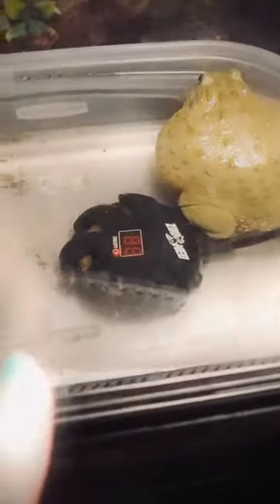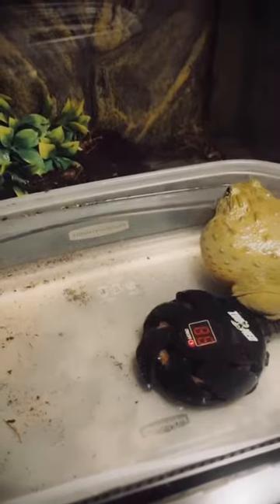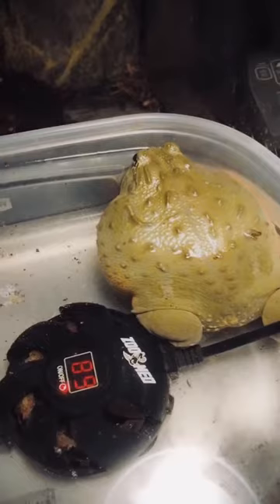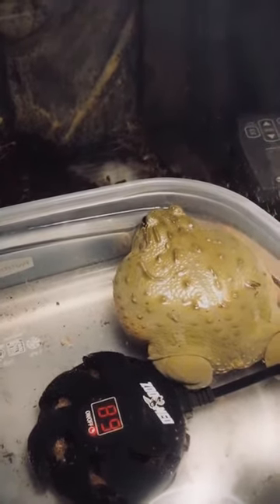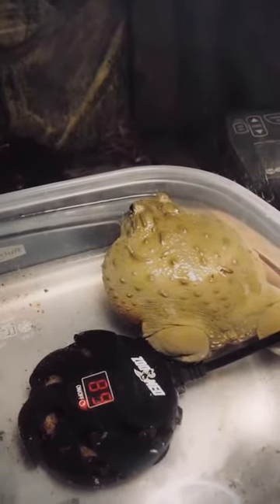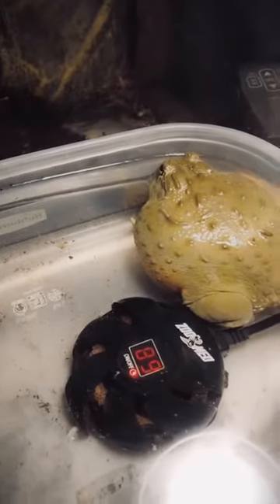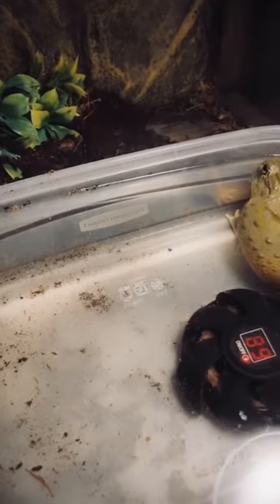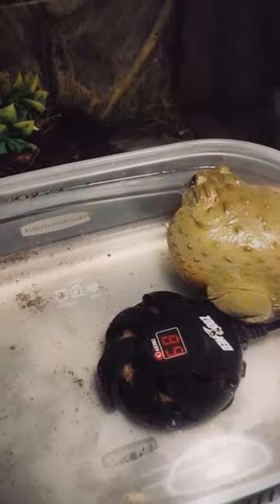GIANT AFRICAN BULLFROG CARE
Sorry I am not able to edit any videos. I probably pronounce things wrong and say “like” or “and” a ton. But this is my input on the basic care of Giant African Bullfrogs.
Again, so sorry for being unable to edit.